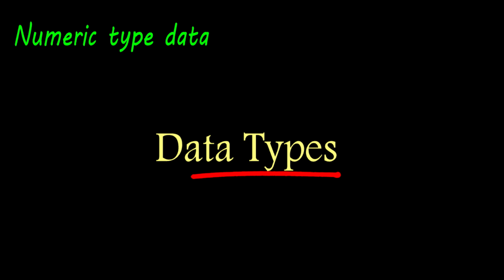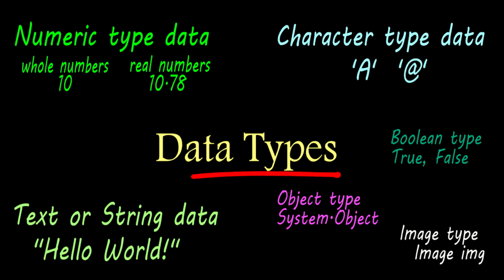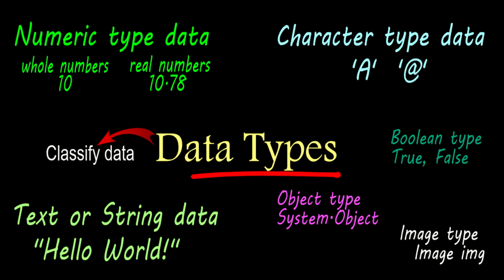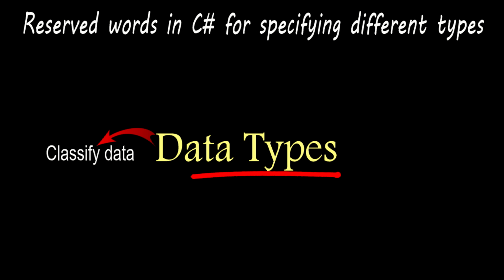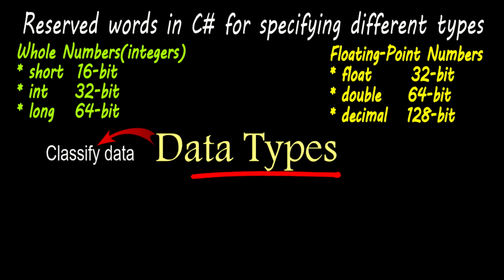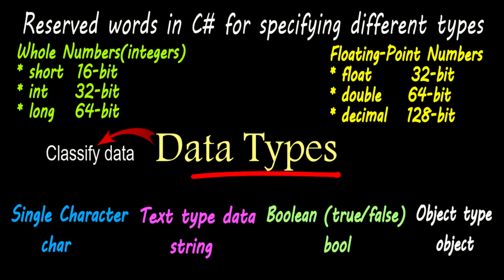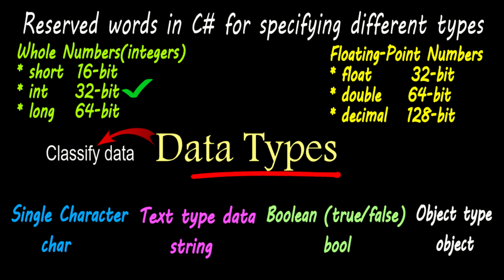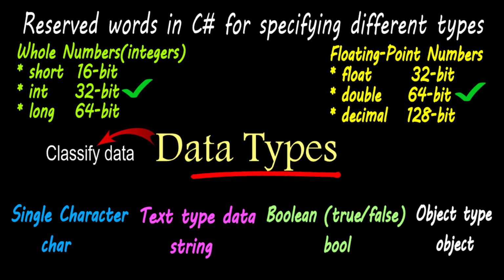What are data types in programming? | C Sharp Windows Form Application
Hi everybody!
So today you are going to learn the  most vital concept in programming. We will learn what are data types in programming. In short, data types are used to classify data so that it can be sent to computer for processing.

As we know that, the data exists in different form, such as,
whole numbers,
floating point numbers,
boolean type data,
text data,
object type data,
images, sound and videos. So in order to process these different types we first need to classify them and for the classification we something that is called data type.

As we are learning C# .NET programming I will only introduce data types we have in C#.